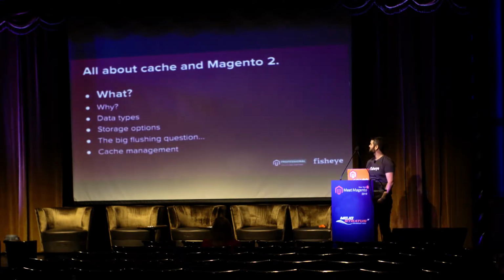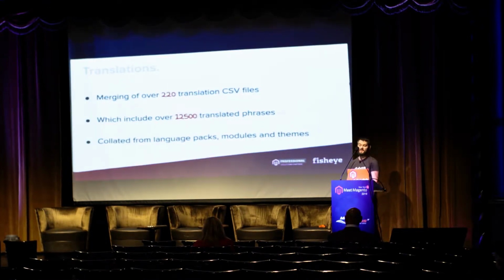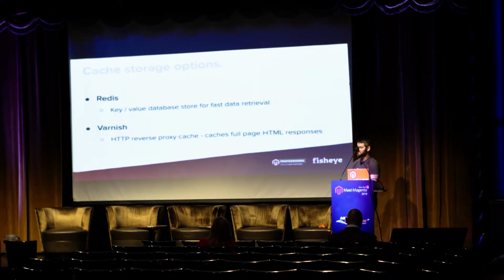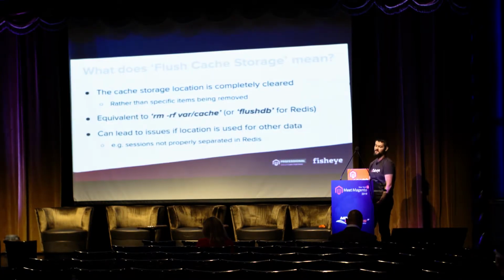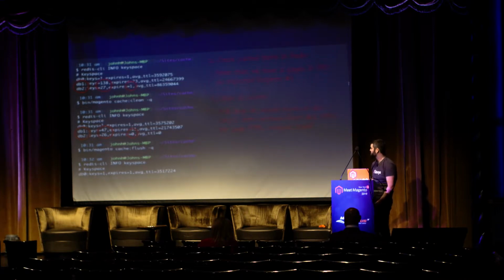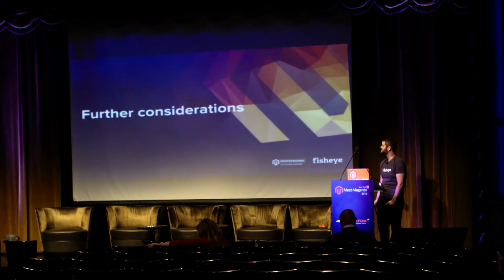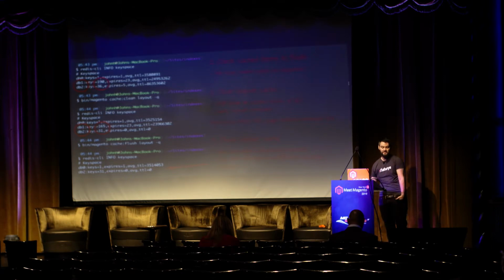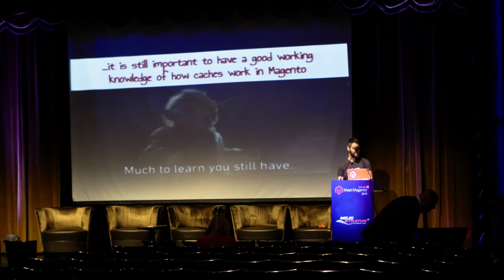The Ultimate Guide to Caching in Magento 2 | John Hughes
Caching and indexing are so integral to successfully developing with and maintaining a Magento 2 store, yet so many developers and merchants have limited experience of their purpose, what items are cached/indexed and why. This talk will highlight the issues with needlessly flushing the cache or reindexing when developing as well as best practice and the impact of properly managing caches and indexes in production environments to performance. It will provide an in-depth overview of how Magento 2 cache works and how to utilize it as a developer to stop wasting time and focus on writing code e.g. which cache(s) to clean (if any) based on the development changes you're making.